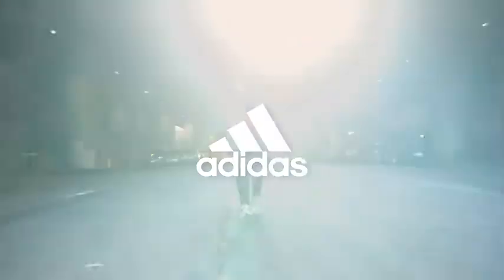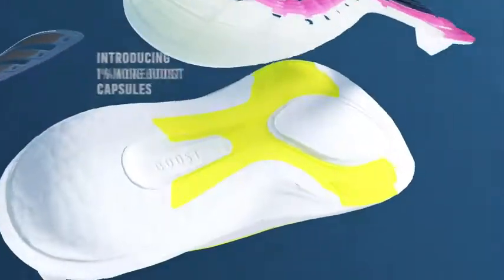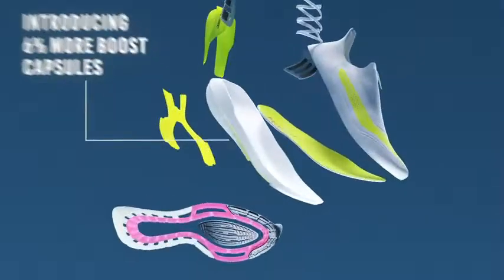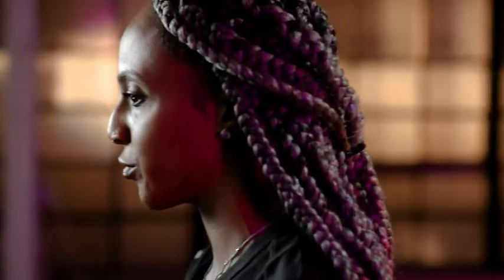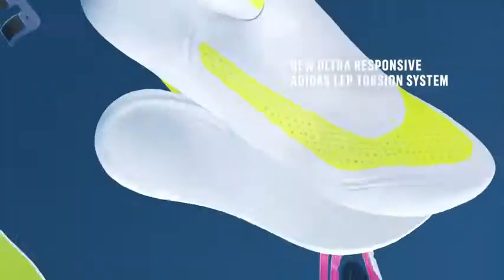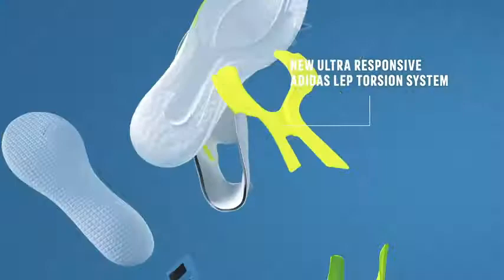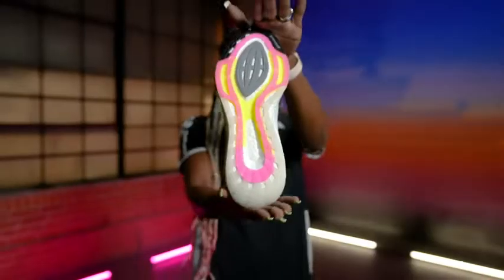Running Shoes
adidas Men's Ultraboost 21 Running Shoes